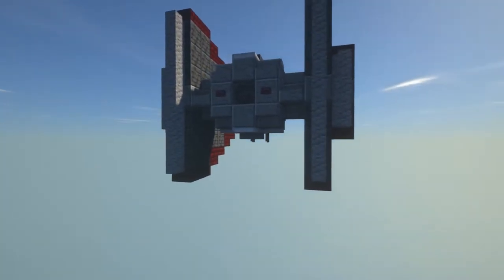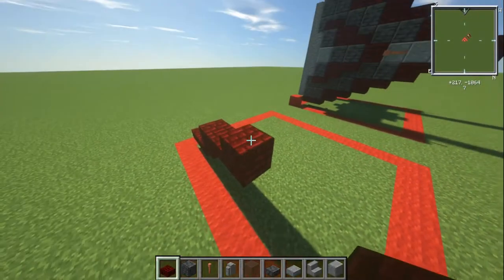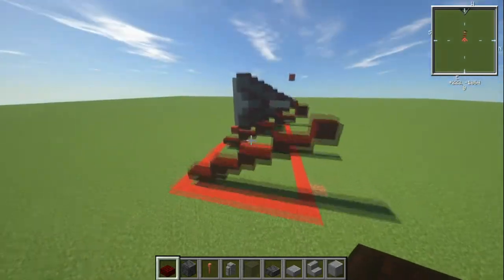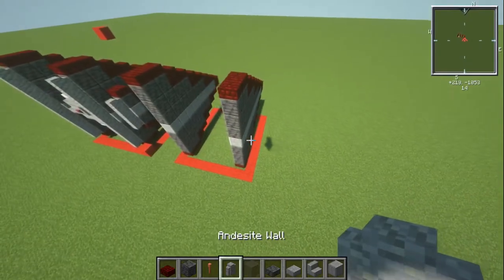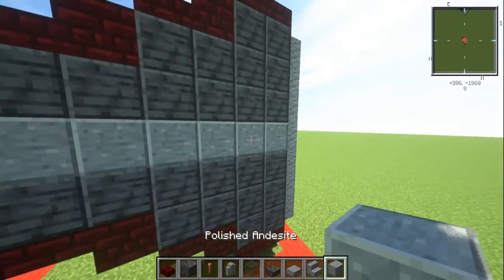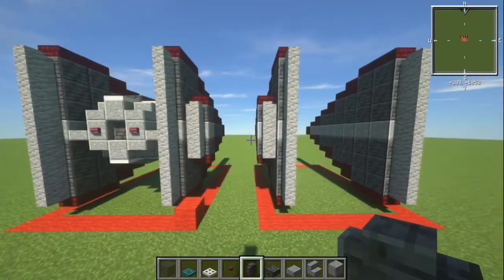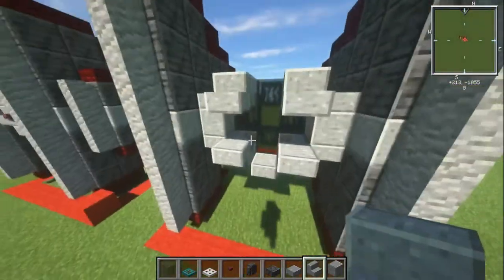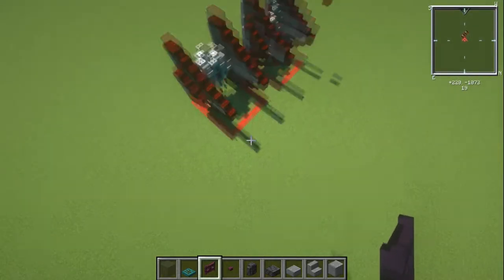Minecraft Tutorial: Star Wars: How to Make a TIE Dagger / DG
In this video I should you how to build a TIE/DG from Star Wars.

📖 CHAPTERS
00:00 Introduction
00:54 Tutorial

🎮 GAME INFORMATION
Game - Minecraft
Version - 1.17.1